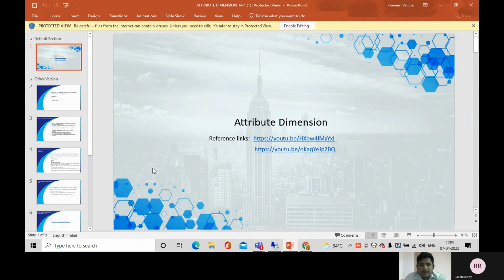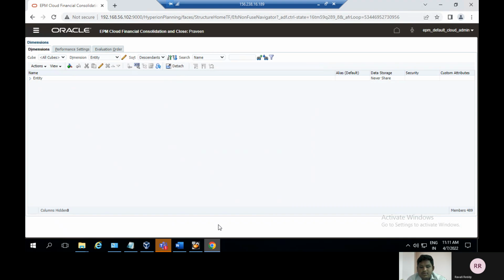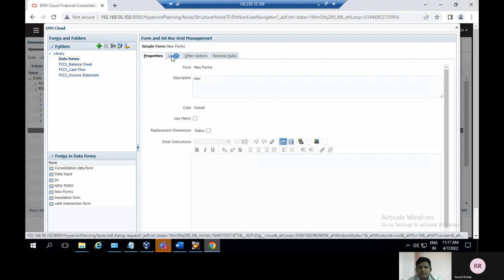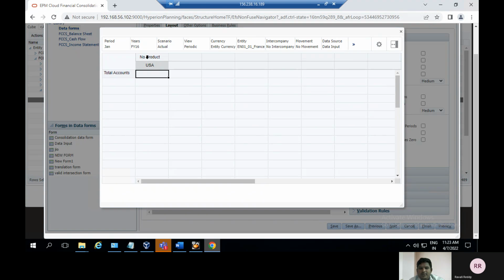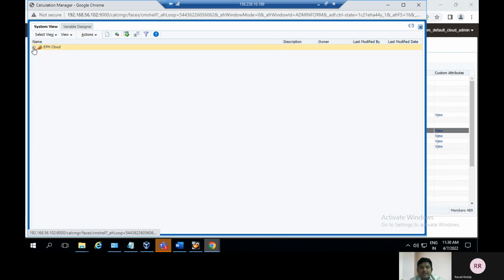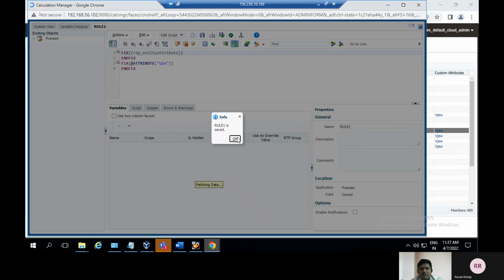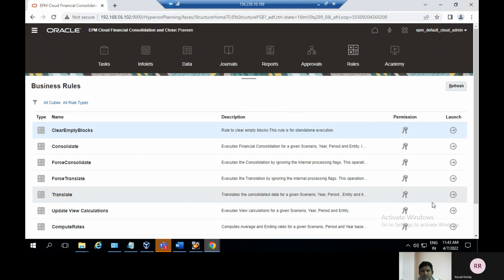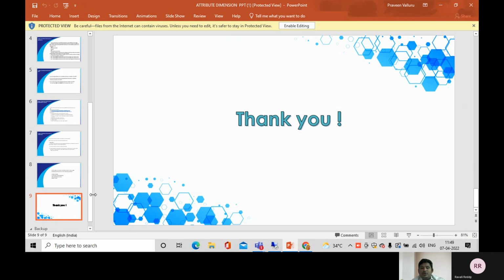ATTRIBUTE DIMENSIONS__FCCS__Praveen